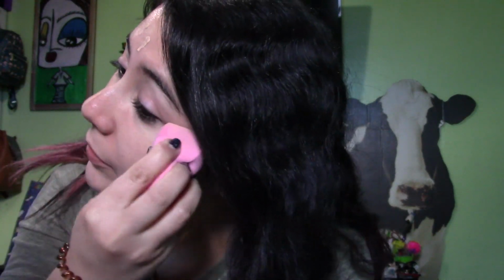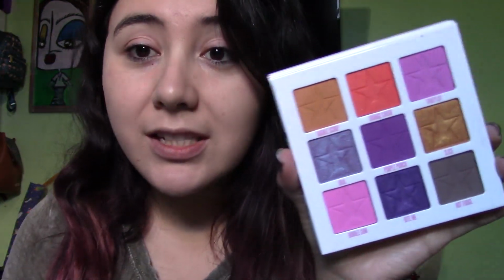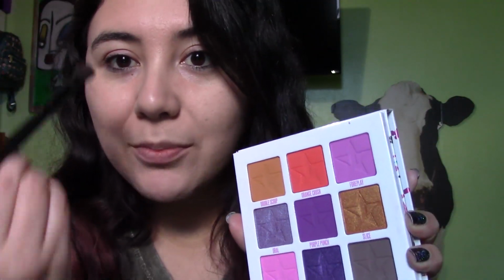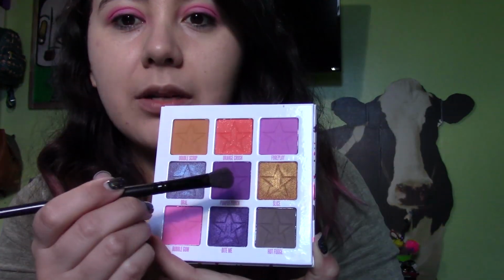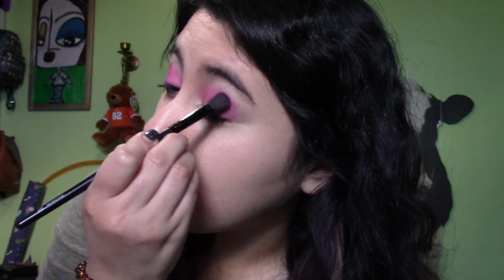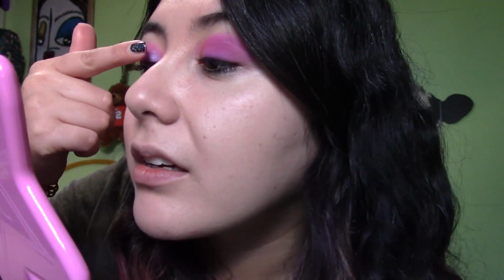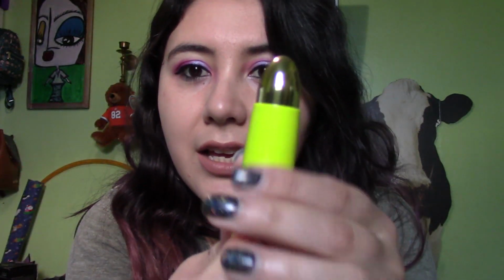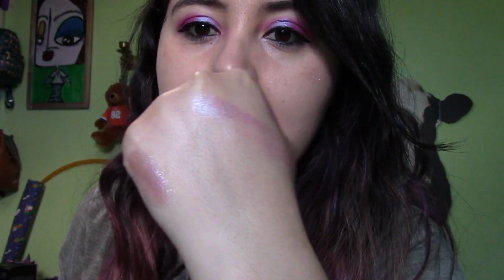MY FAVE PURPLE LOOK // GIVEAWAY WINNER// GRWM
Hey guys!!! Here I am getting ready on my day off and creating a beautiful purple look that many people have liked from my previous videos!